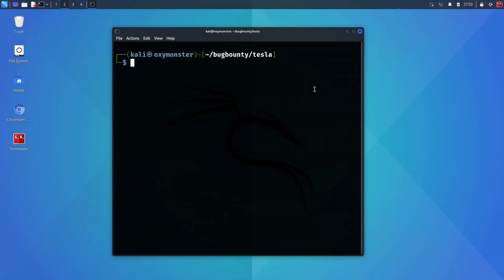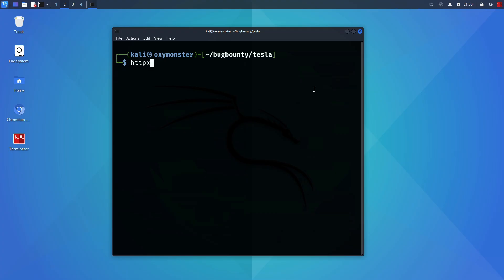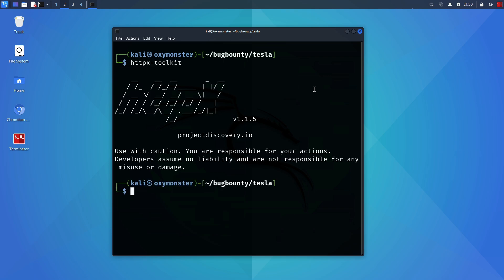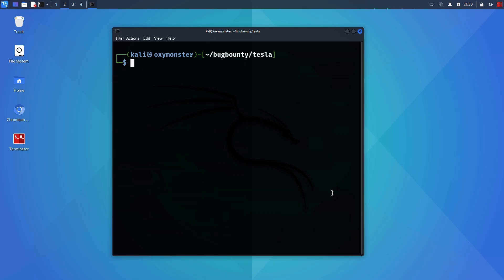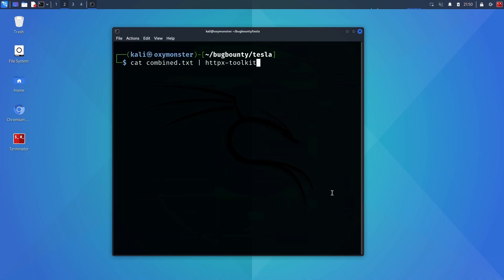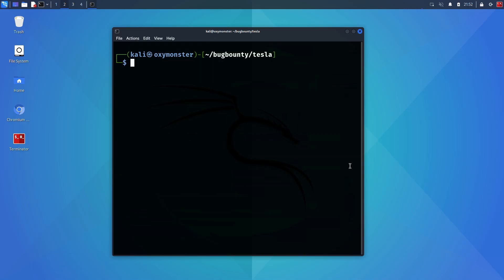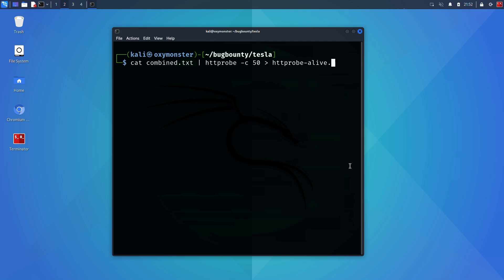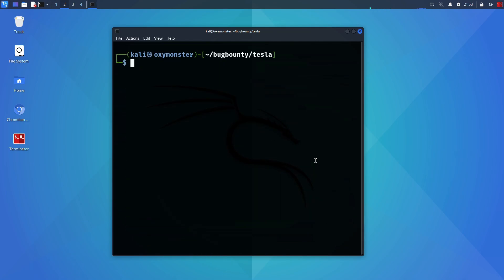HTTPX and Httprobe | Bug Bounty Recon Tools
HTTPX-toolkit & httprobe Overview:

HTTPX-toolkit:
HTTPX is an advanced tool designed for fast, parallelized HTTP requests, often used for web application scanning and vulnerability testing. It’s more flexible than traditional tools, supporting features like DNS resolution, proxy handling, and customizable headers. HTTPX can be used to perform checks for HTTP headers, identify live servers, and assess server configurations, making it ideal for both penetration testers and security researchers. It supports HTTP/1.1, HTTP/2, and even HTTPS traffic, making it a go-to tool for anyone diving deep into HTTP-based protocols.

Httprobe:
httprobe is a simpler but highly effective tool for quickly probing a list of domains to see if they are accessible via HTTP or HTTPS. It scans URLs and determines if they respond over HTTP(s), making it useful for large-scale enumeration during security assessments or bug bounty hunting. It helps identify live endpoints, which can then be further analyzed for vulnerabilities or configuration issues. It's a lightweight, fast solution for gathering initial reconnaissance data in penetration testing workflows.